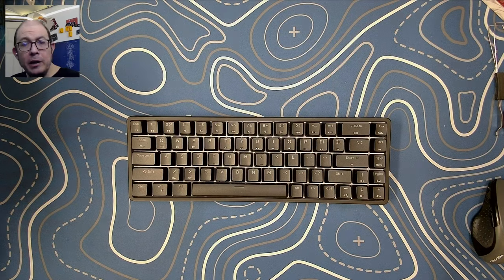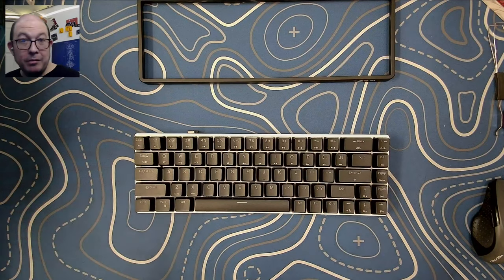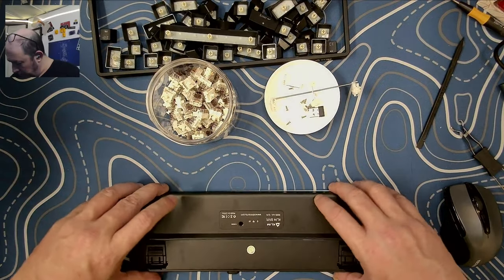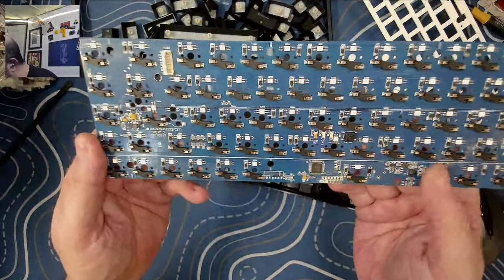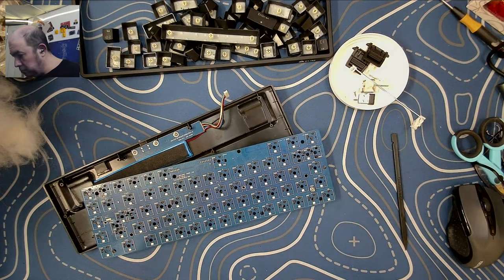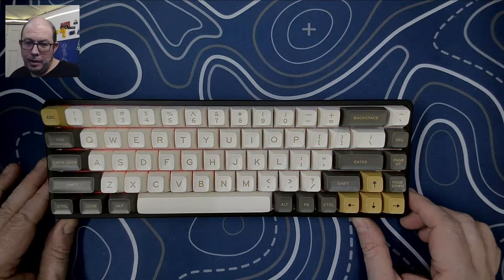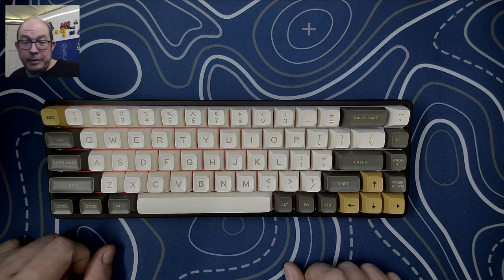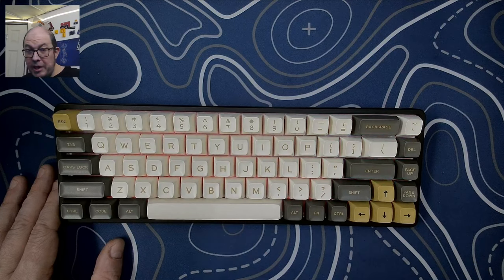Klim Shift - Two hours and some TLC with this $20 65% hot swap 3-way kit. From Stock to Rock!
It's been a bit since I've had the chance to mod a keyboard and having recently acquired this rebranded CIY X79, I decided to mod it, but was constrained with time, so did not go with my usual material of choice to fill the bottom case, silicone. Instead I went with a mix of Zip n' Fit with a small layer of poly-fill, I did three layers of painter's tape, added adhesive pads on to the plate facing the PCB, added a sheet PE foam over the PCB, using PE foam pads for the stabilizer switches. I only cleaned and lubed the stbilizers. There was no need for further modification.

I did try the new Ajazz/Douyu Orange Tactile switches, which are nice, and do come "factory lubed" appear to only have lube on the stem as the spring ping can be heard with nearly every keystroke.

After modding I do a sound test, which I was happily surprised with. I know I can get it better, but for spending less than two hours on it, I'm quite pleased.

I also do a super cut of the stock sound test as well as after modding. The difference is real.

House - Benjamin Tissot